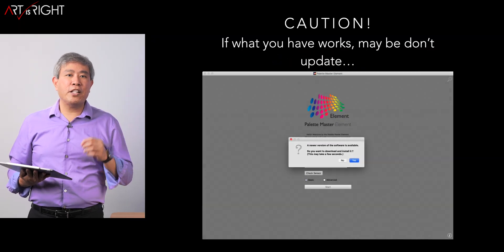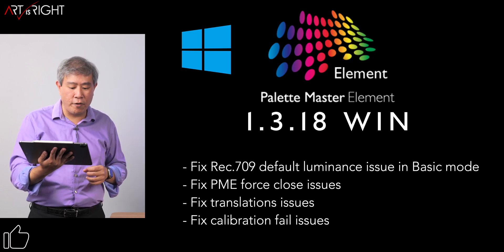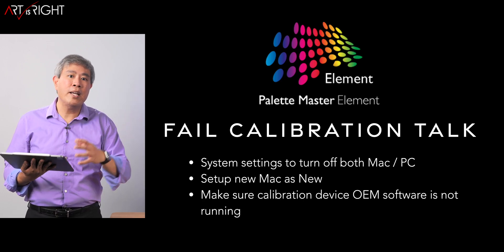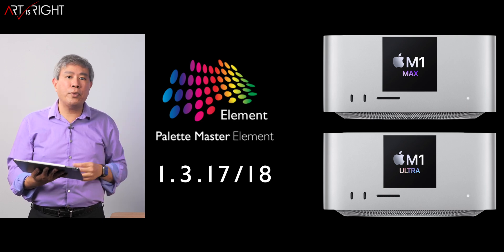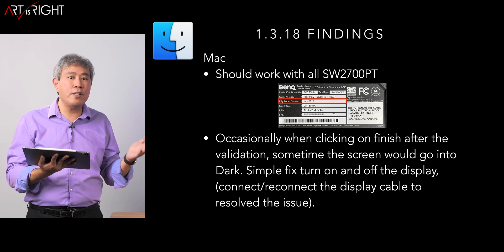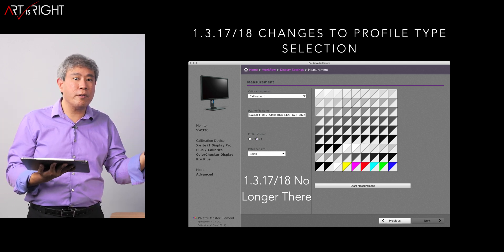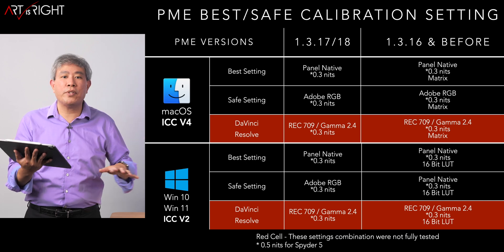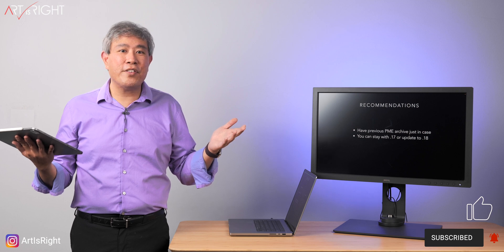BenQ Palette Master Element 1.3.18, should you update & best calibration settings if you do.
BenQ Palette Master Element 1.3.18 latest update should you update to this version or stick with the version that you already have. And if you do what is the best calibration setting to use. Something to note is that Palette Master Element is only compatible with BenQ SW display line and it is not compatible with any other display line from BenQ.